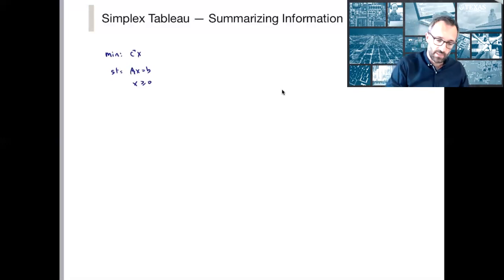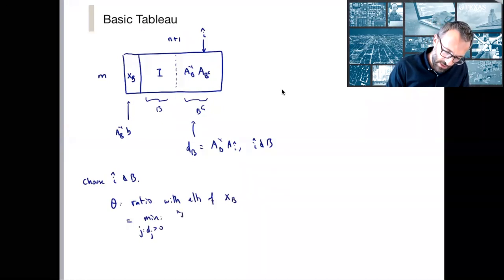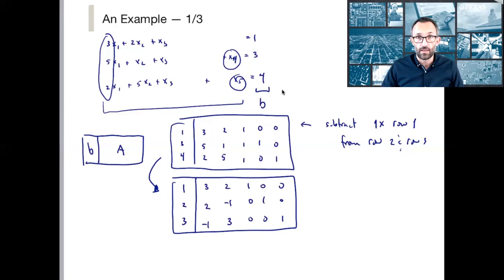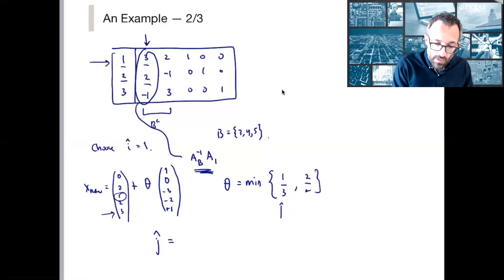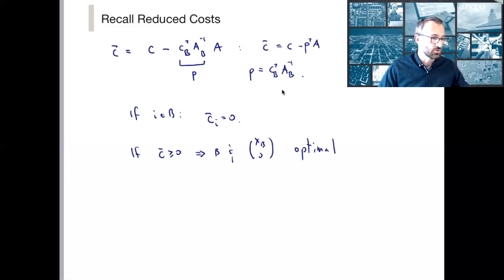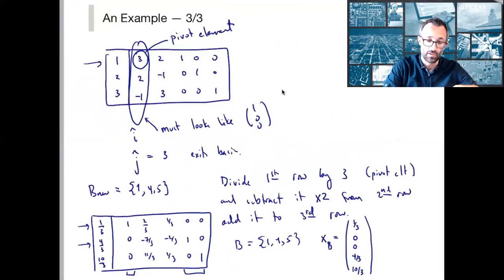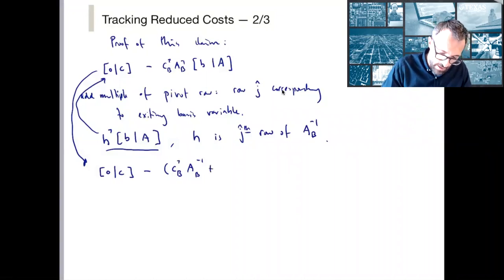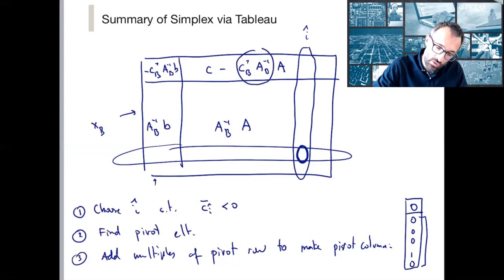2.4 The Simplex Method, Part III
Finally in this third lecture on the Simplex Method, we discuss the simplex tableau, and the details of the simplex algorithm (pivoting, etc.).